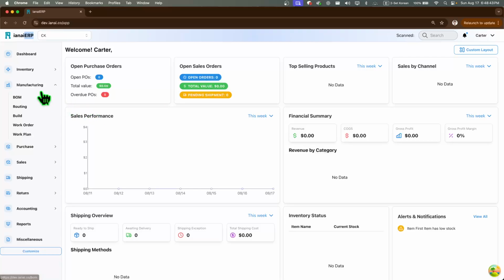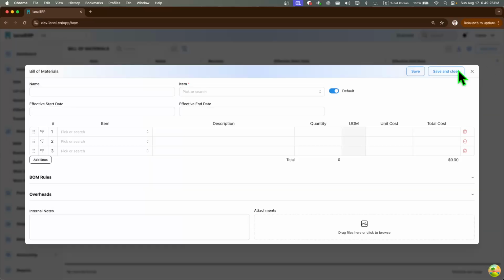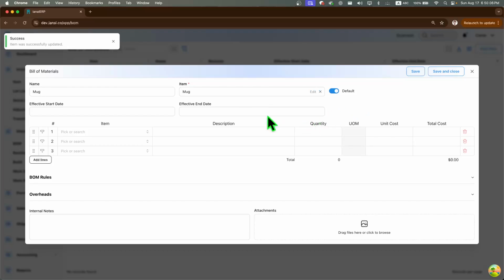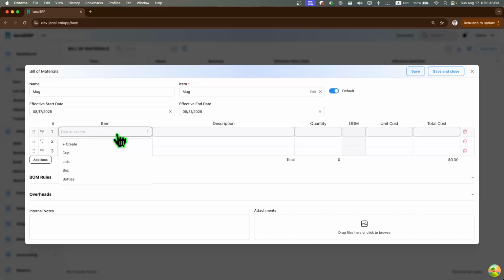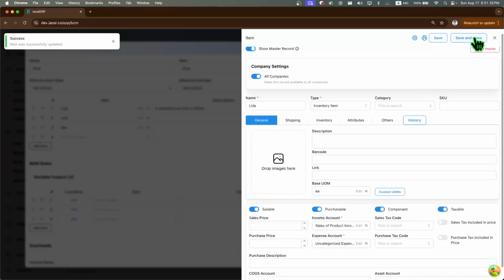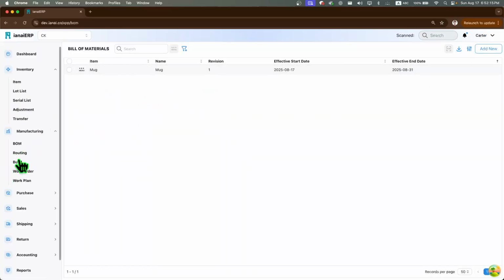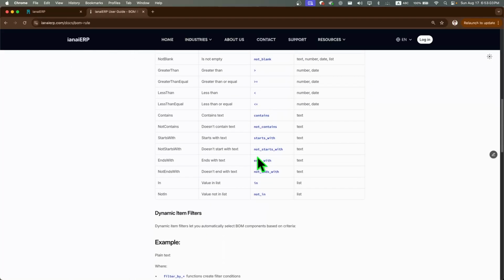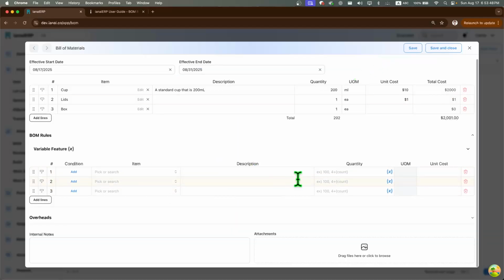[User Guide #10] Bill of Materials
A Bill of Materials (BOM) lists the components, quantities, and costs required to manufacture a finished product or assembly. BOMs define the structure/composition of the product, specify exact quantities per finished unit, and support accurate cost calculation, inventory management, and production planning.